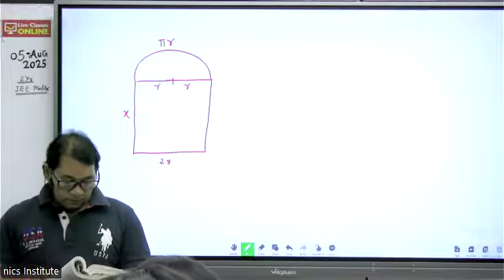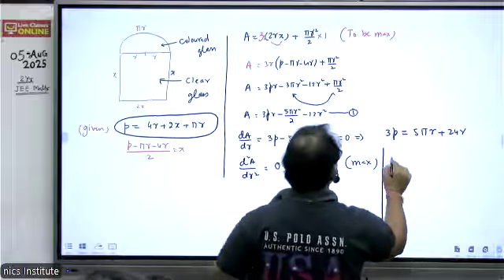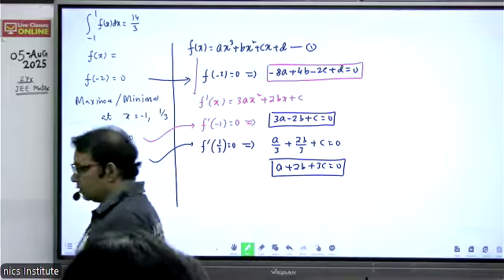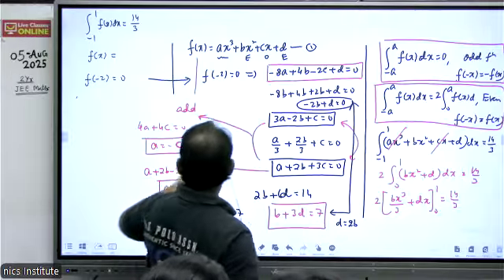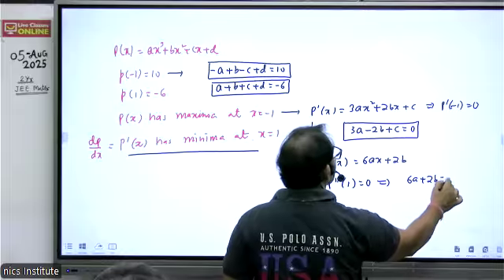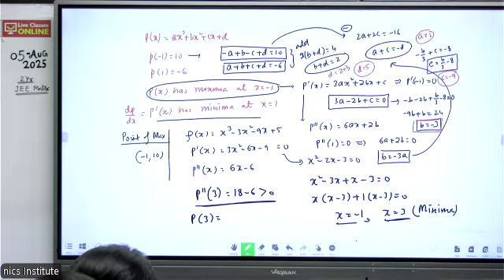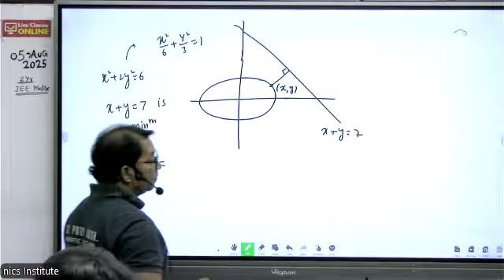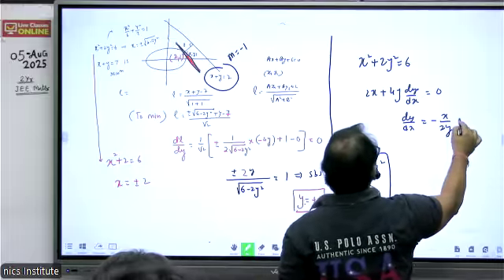Class 12 & JEE (Paper-2) Maths: Applications of Derivatives A-3